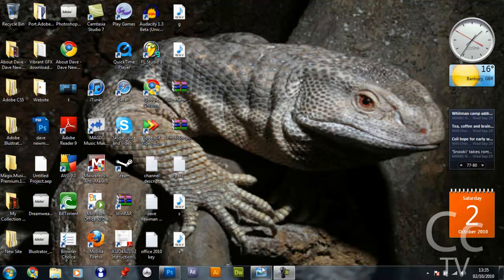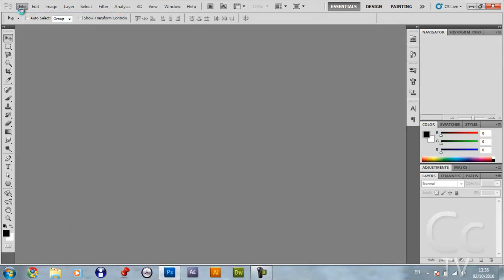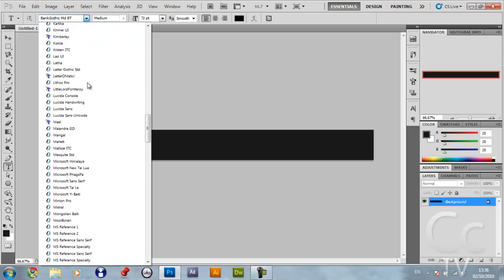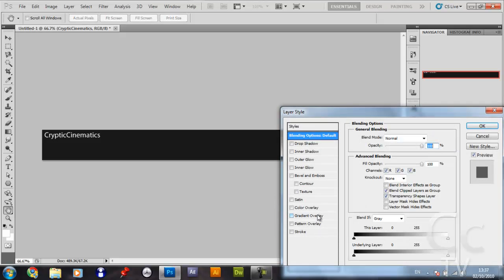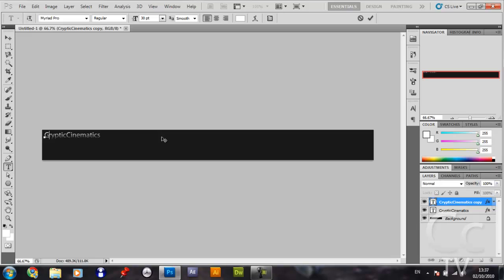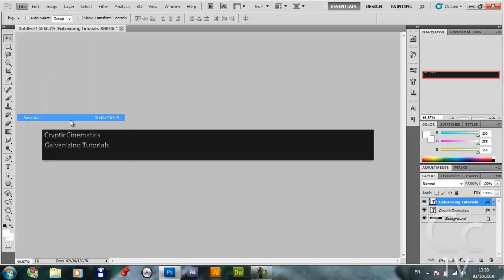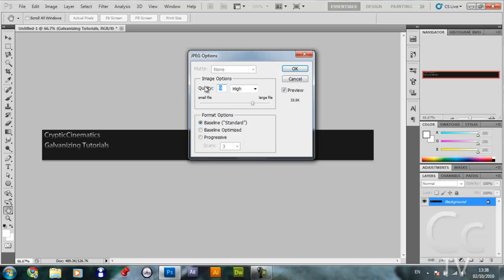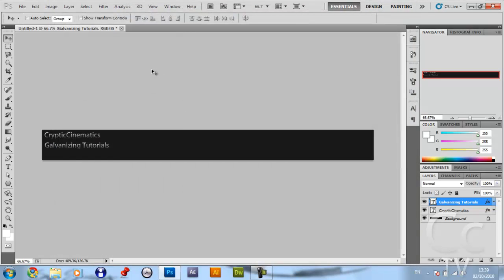Tutorial Three | How To Make A UCoz Website Banner In Adobe Photoshop CS5 (Beginner Tutorial).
In this tutorial I'll be teaching you how to make a banner with the right size for your unet website. I hope you enjoy the video!